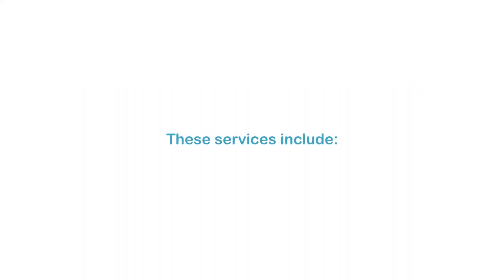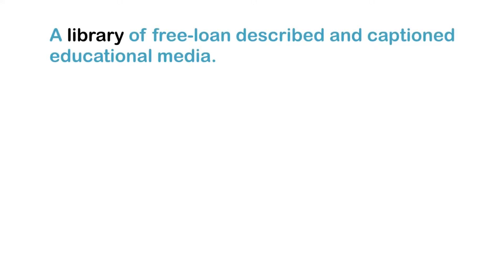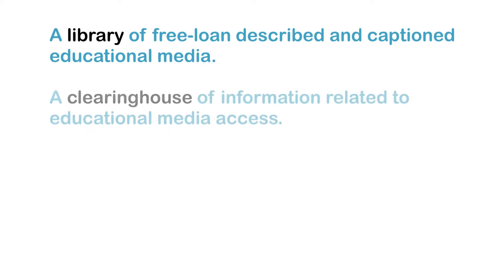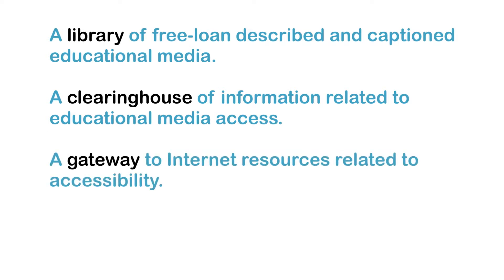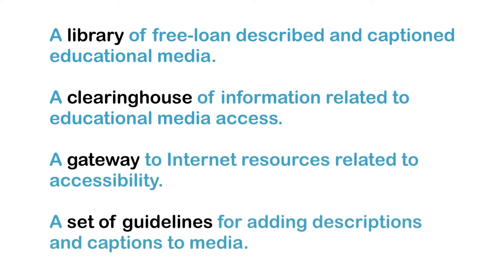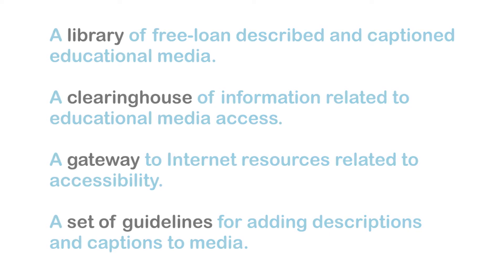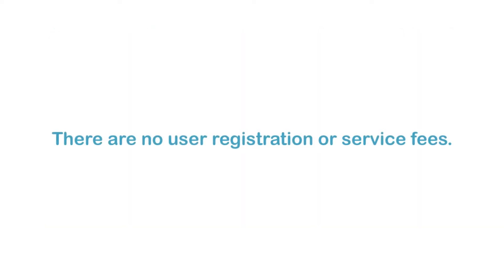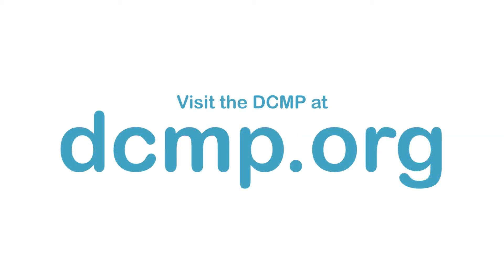Ask an Astronomer: W5 Star-Forming Region (Accessible Preview)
DCMP members can access the full video for free In this episode, scientists discuss the W5 star-forming region. Through the use of infrared light, they show areas within the region where new stars are being formed. Part of the "Ask an Astronomer" series.